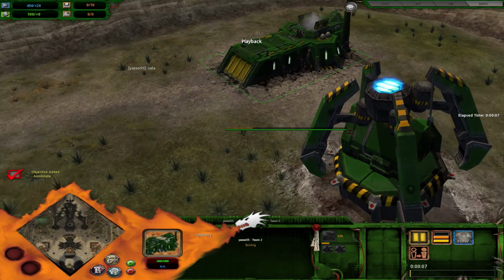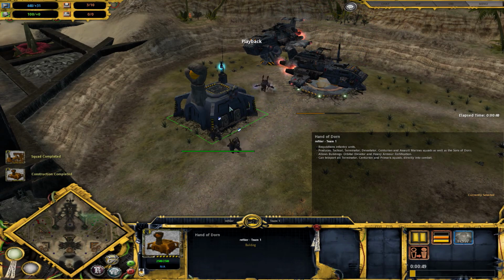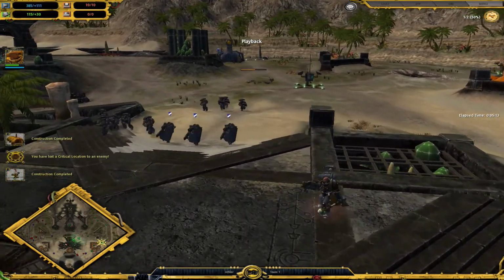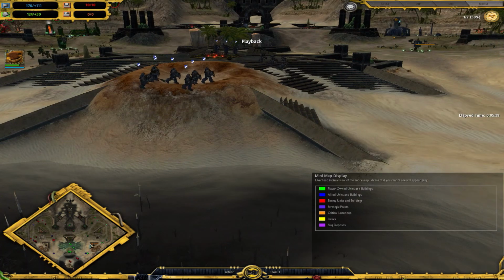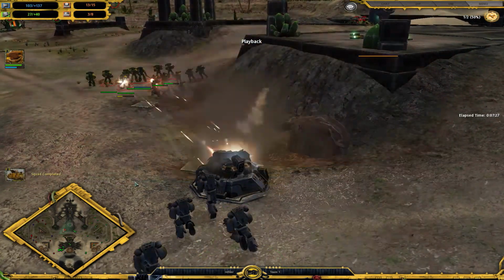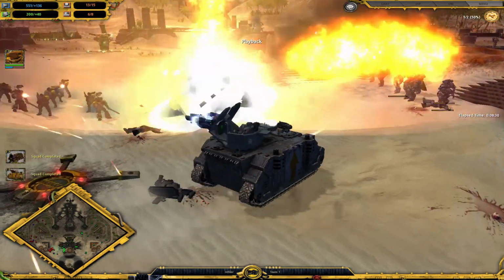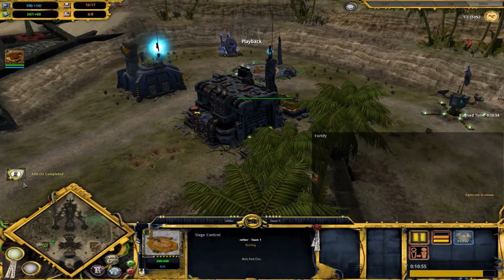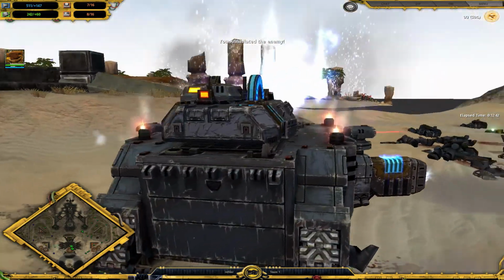Max Casts: Dawn of War - Unification [v.5.9.1] # Imperial Fists VS Salamanders [PvP][1vs1]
refiler as Imperial Fists Siege Vanguard
VS
yazoo55 as Salamanders

Map: Deadly Fun Archeology

Game: Dawn of War - Soulstorm + Unification Mod
Version: 1.2 + Mod 5.9.1